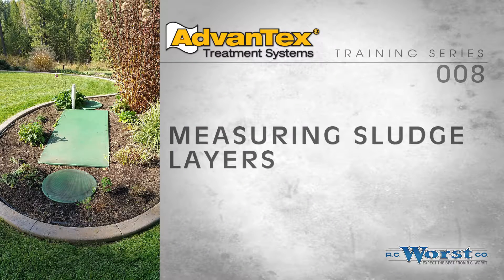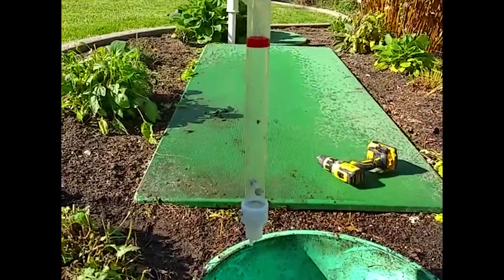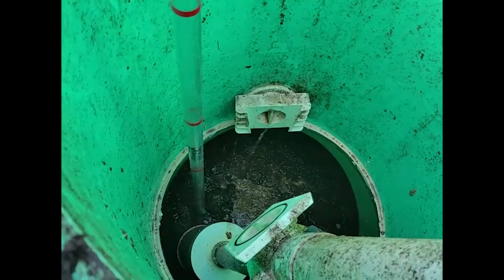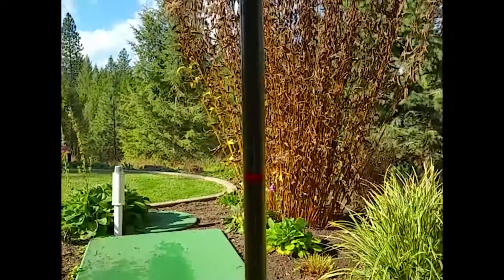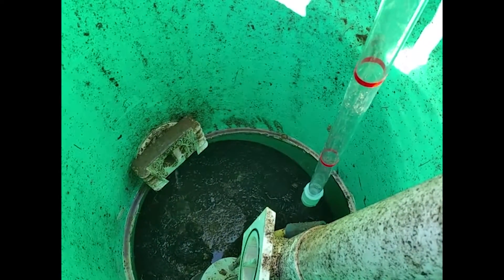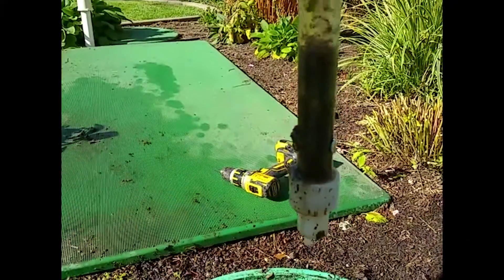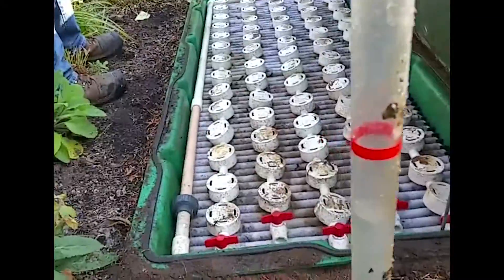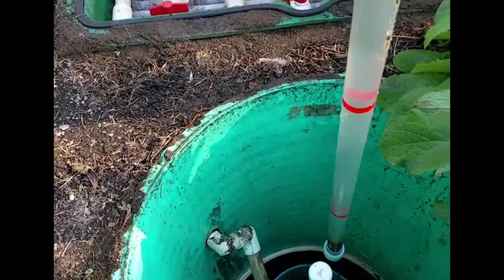008 Septic Tank AdvanTex Sludge Layer Measurement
This video covers the procedure for checking the sludge layer in a septic tank and the AdvanTex recirculation blend chamber. By checking the sludge layer, the homeowner can pump the tanks only when needed. These procedures cover sludge layer measurement for the Orenco AdvanTex AX20 AX20RT, AX25RT treatment package systems as well as all types of septic and pump tank systems.